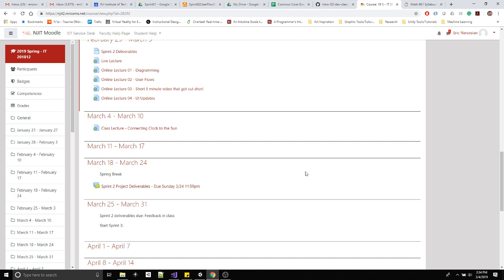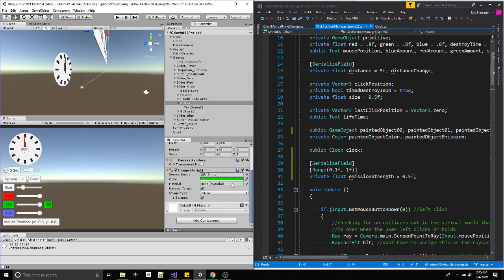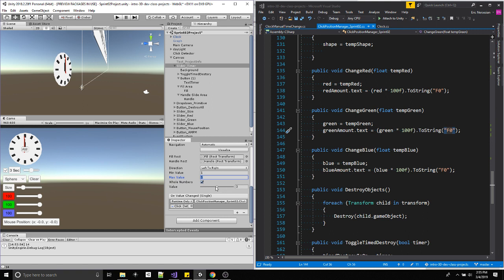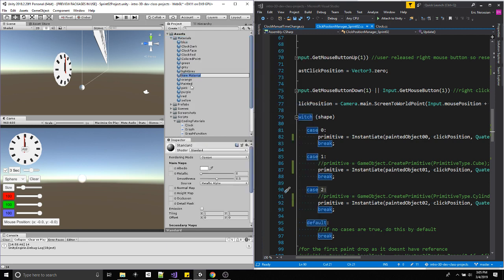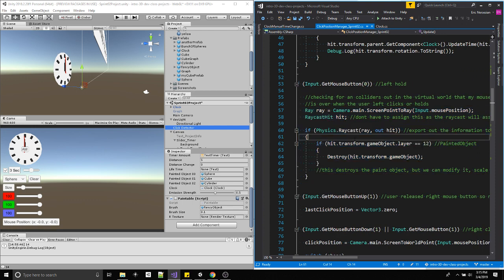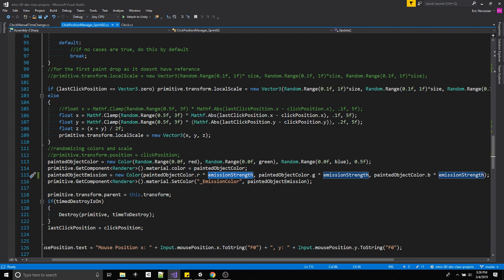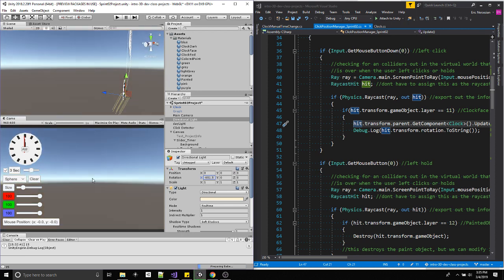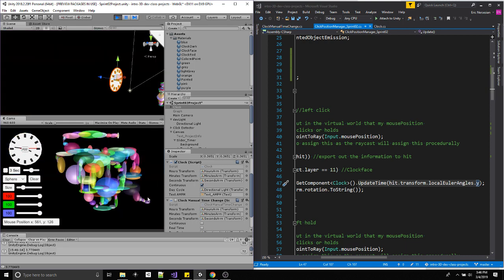Intro to 3D Development - Week 06 Video 01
"has some overlap with Live lecture (optional)

0:00-2:00 - Demo/Review of project

6:50 - Talks about his UI element that displays the value of the slider color using a button. Goes over how to use a button to display text and how you can make it change real time. Around 13:20 he talks in more detail about the C# code and how it actually works.

20:20 - Talks about time delay and destroy toggle. Focuses more on the slider rather than the toggle itself. The slider changes the amount time (in seconds) until the objects will destroy themselves.

25:43 - Talks about paint stroke and how his primitive/prefab spawning works. Also specifies his layers and the differences between them.

31:35 - Talks about materials and how you can change their properties to give them more unique qualities like transparency.

39:30 - Reviews his input if statements and explains in more detail what actually happens when the user clicks either Mouse 0 or Mouse 1. Also talks a bit about his gameobjects and prefabs and how instantiating is different from simply changing the primitive type.

45:30 - Goes over changing the color and emission of the instantiated shapes.

58:45 - Talks about effecting light sources with time and how your clock can be incorporated in a more unique way other than just keeping track of time. At 1:04:00, he goes into more detail on the actual C# code. This basically goes on until the end of the video.